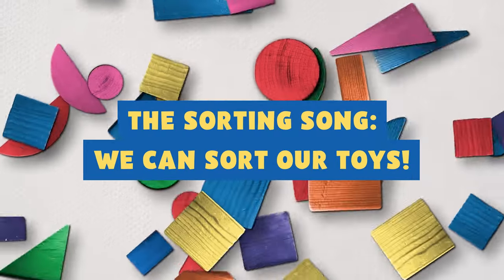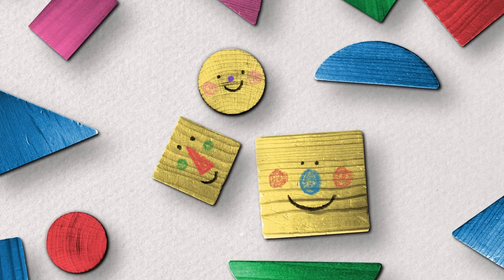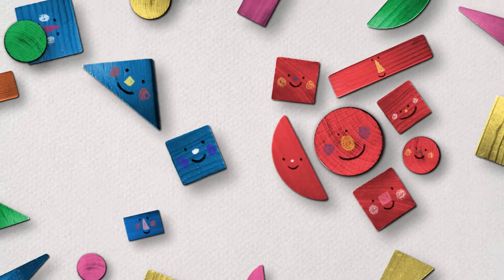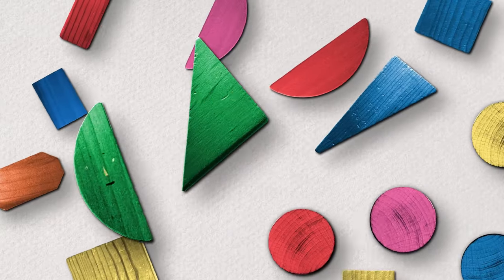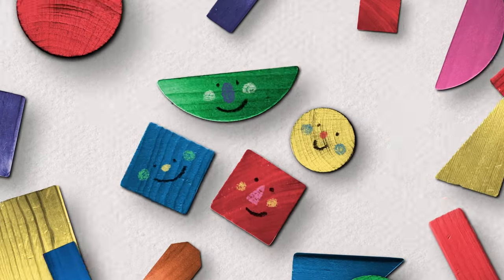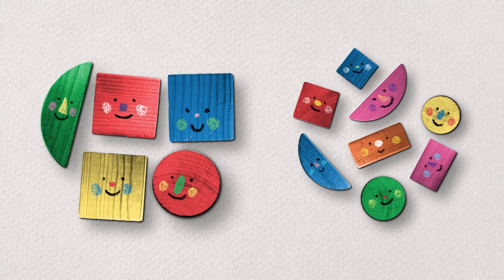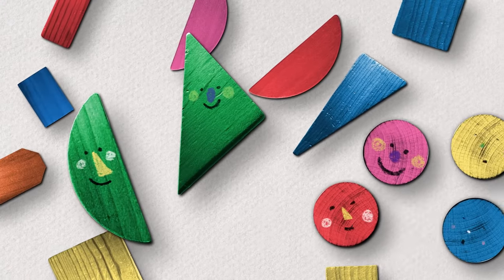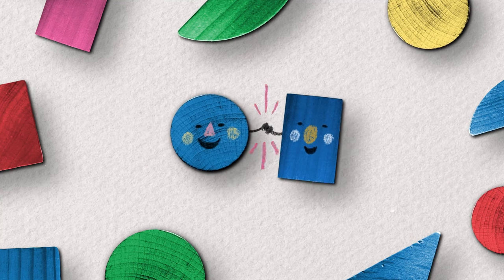The Sorting Song: We Can Sort Our Toys!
Let’s sing and sort together!

Learning Goal: Sort objects into groups based on their color and size

Vocabulary: Sort, differences, color, size, groups

Pause and Wonder: After listening to the song together, play it again and pause when all of the blocks are shown. Ask, how else could we sort them?

Written by: Brian Blake & Erica Rabner
Produced, Mixed, & Mastered by: EB & Flow Studios
Featured Artist: Erica Rabner
Animation: Makefully Studios
Producer: Rosemary Miller
Executive Producer: Anna Jordan-Douglass